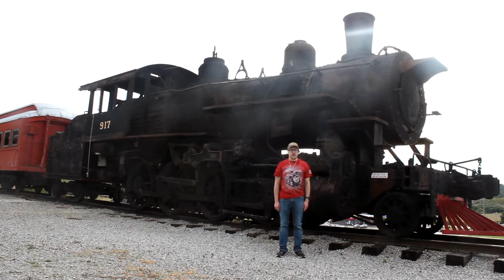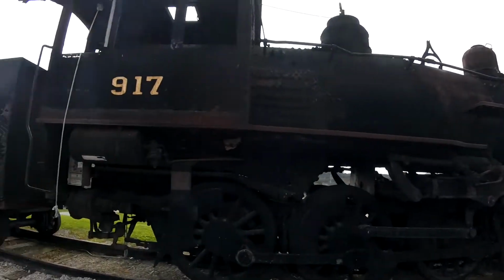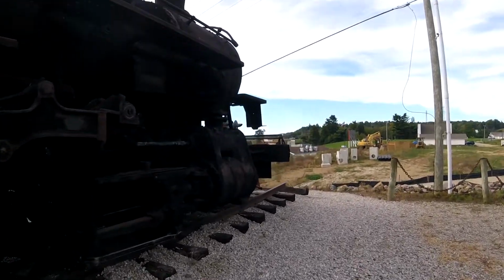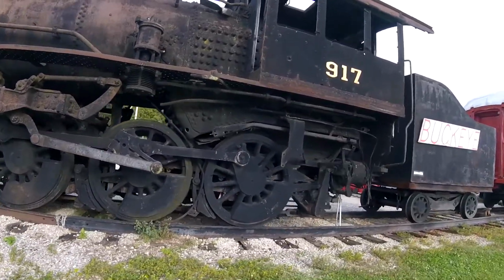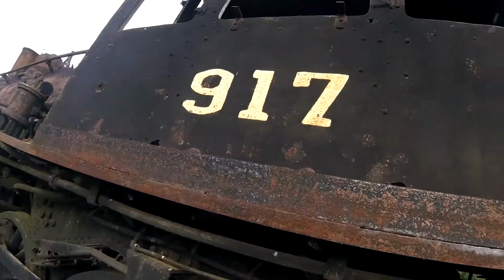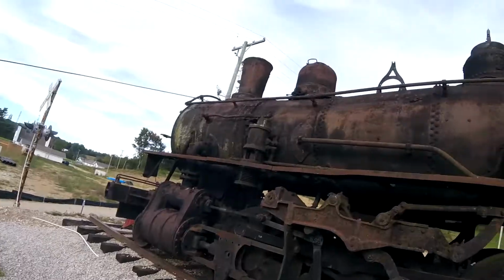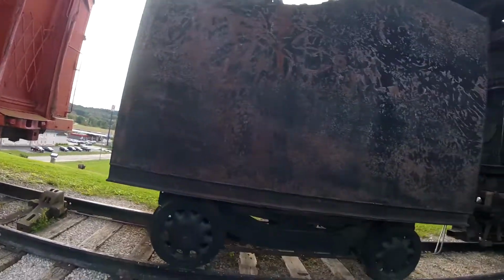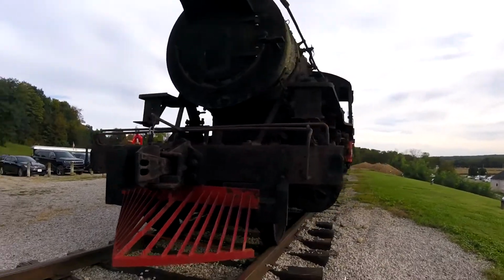_Buckeyes Express Diner - Belleville, OH_ Episode 321 (Norfolk & Western 917)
Buckeyes Express Diner
Norfolk & Western 917
_MLTG_